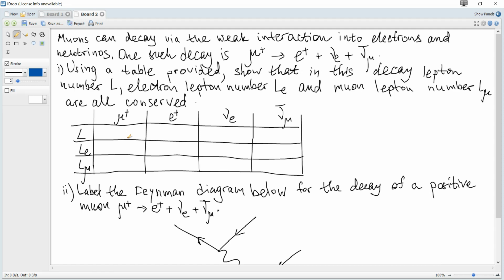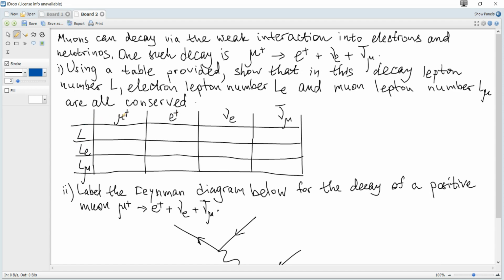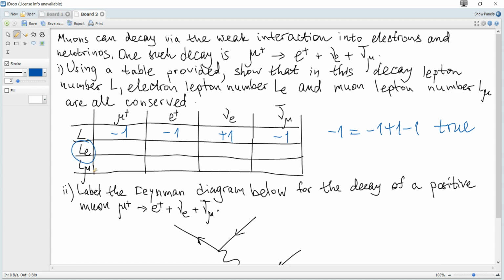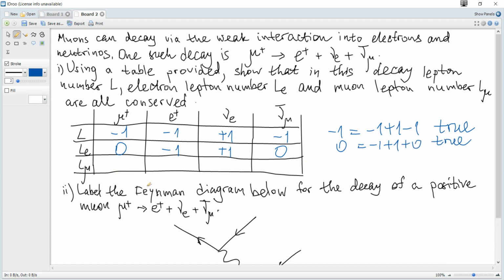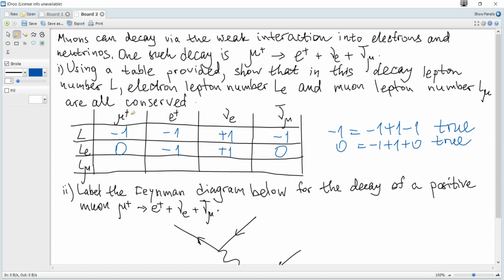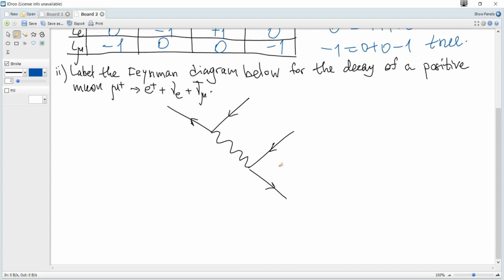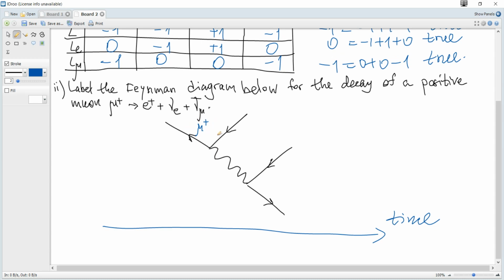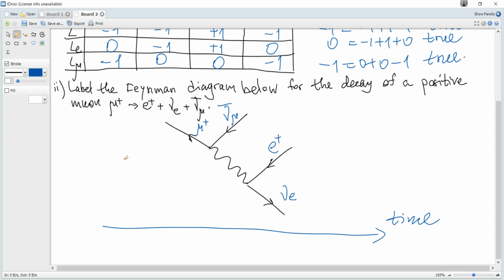A-level Physics. Ex.1. Elementary particles. Laws of conservation. Exchange particles.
Online A-level Physics Tutor.